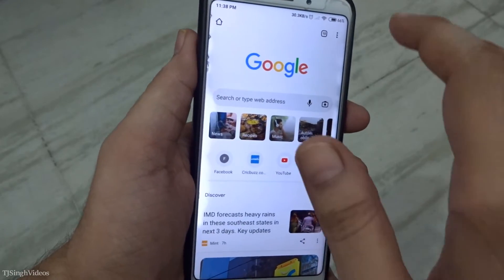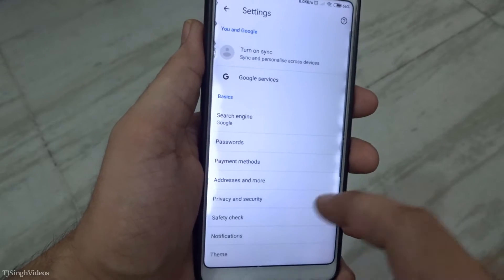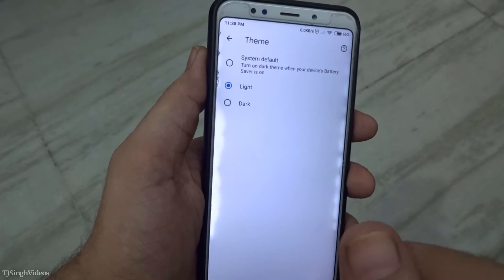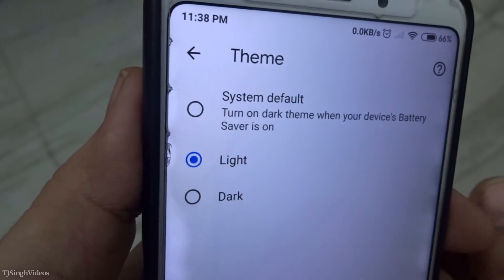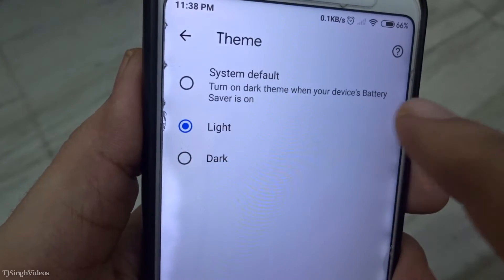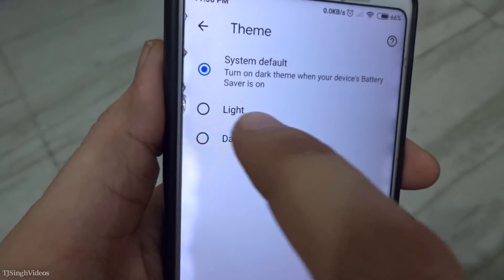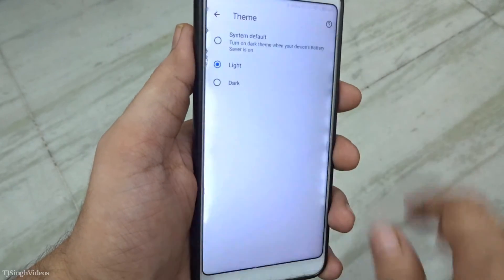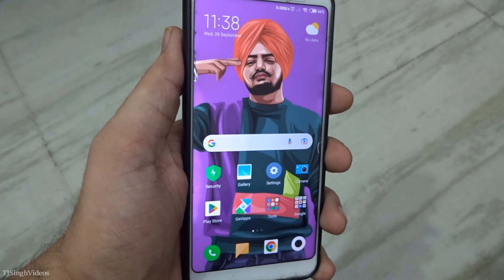How To Enable Dark Mode In Google Chrome App [2025]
How to turn on / enable dark mode in google chrome in android or iPhone.

Turn on Dark theme
* On your Android device, open Google Chrome Chrome.
 *At the top right, tap More and then Settings and then Themes.
 *Choose the theme you'd like to use:
 *System Default if you want to use Chrome in Dark theme when Battery Saver mode is turned on.
 *Dark if you want to use Chrome in Dark theme.
 *Light if you want to use Chrome in Light theme.

Camera Used (US)
(paid link)